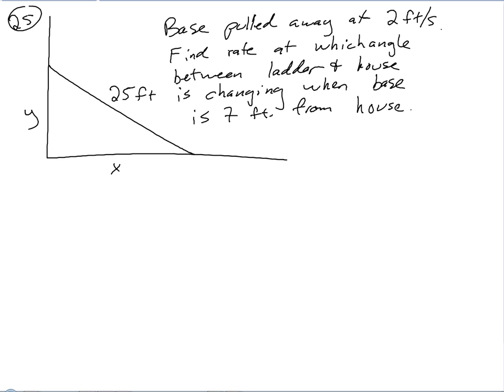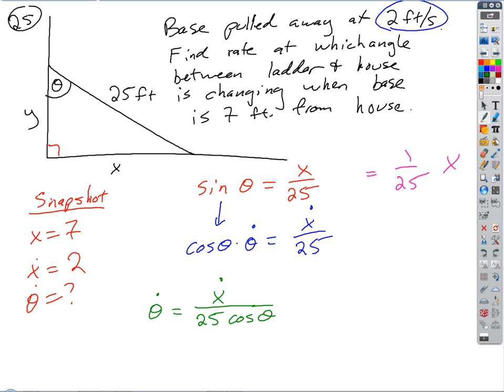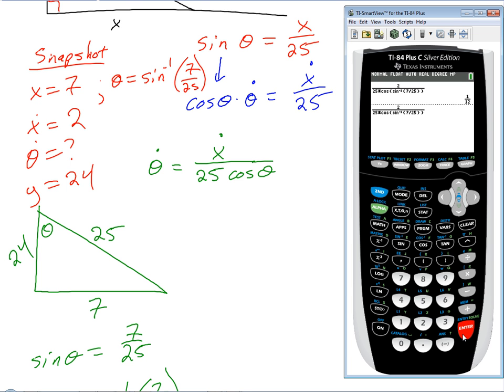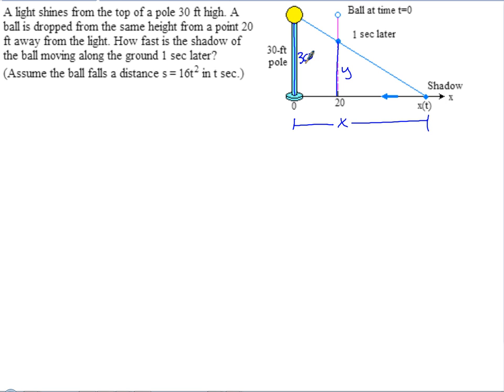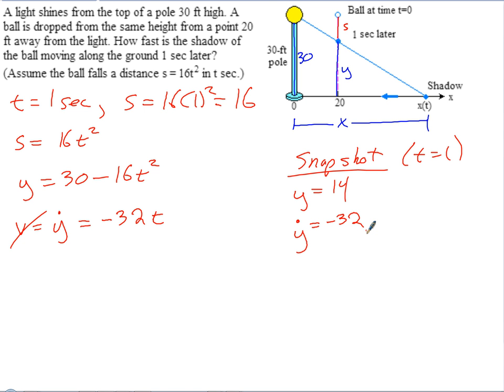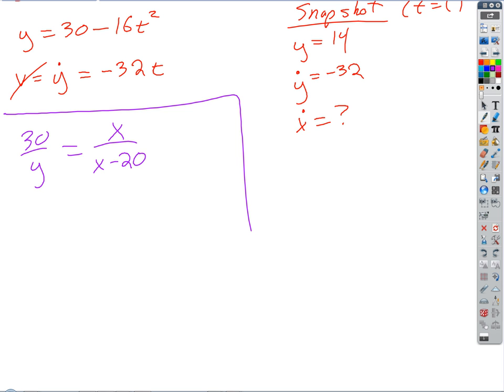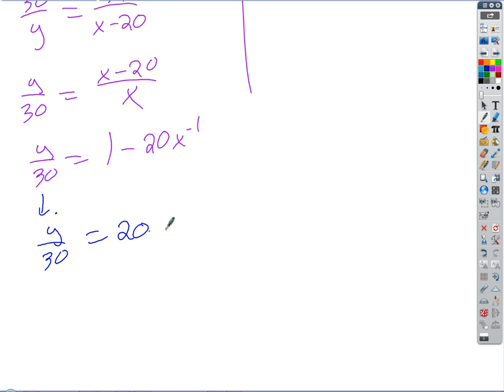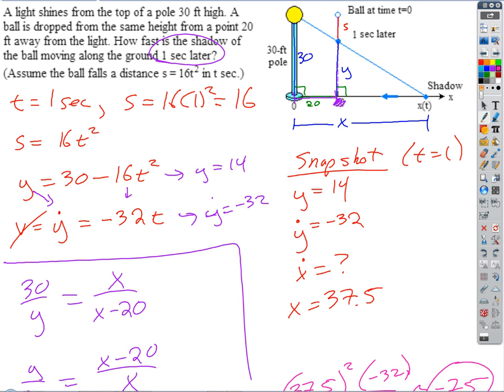Advanced Related Rates Angle Problem 2016 01 13